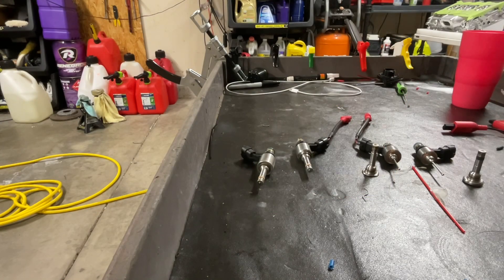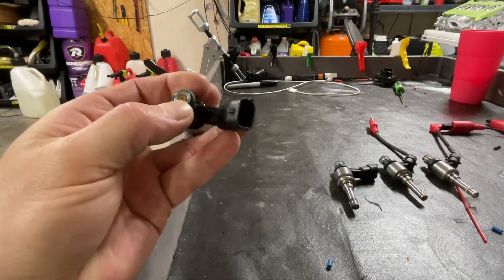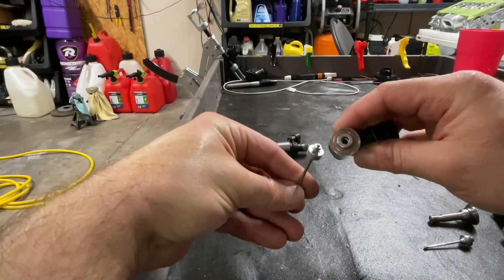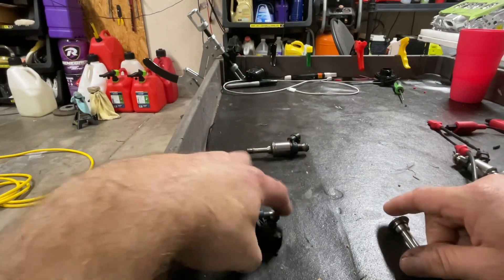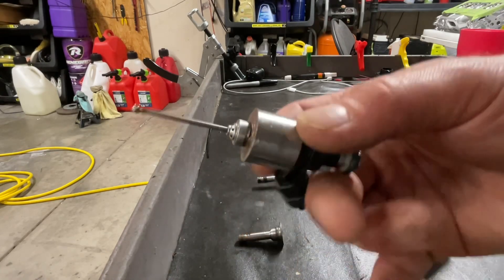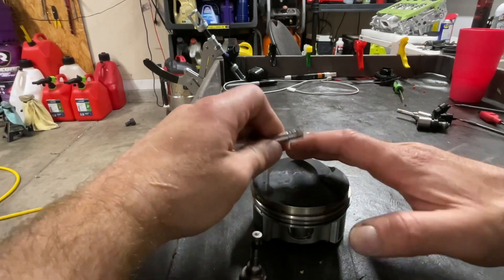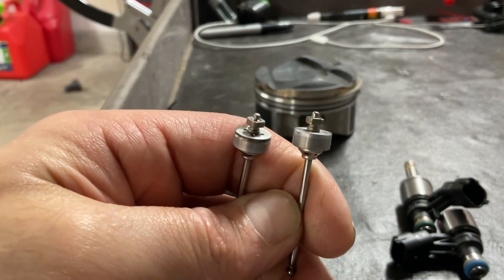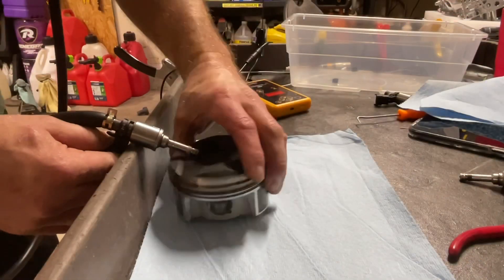Fk8 Direct Injectors (How they Work)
Please be aware of possible time zone differences. Thank You